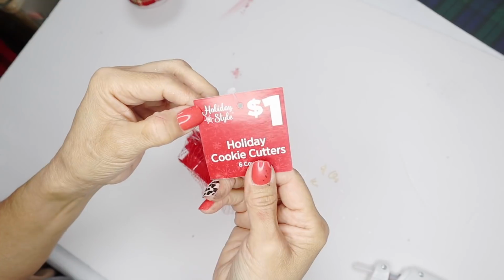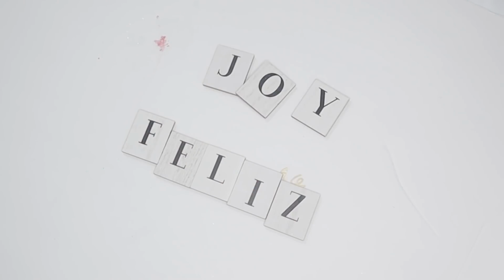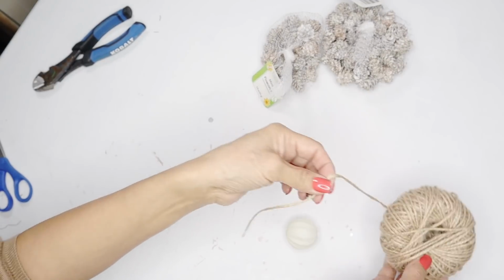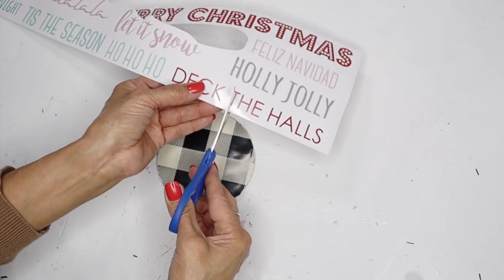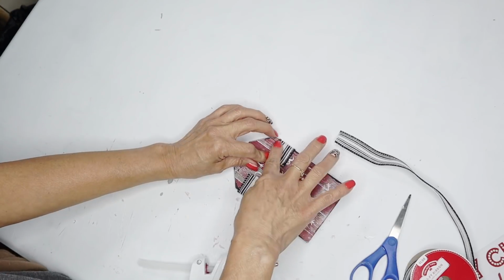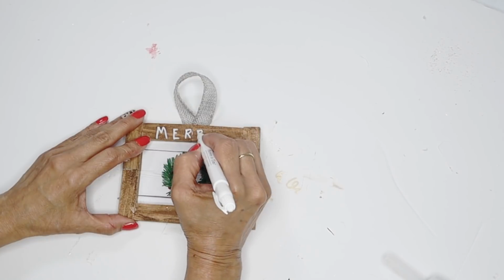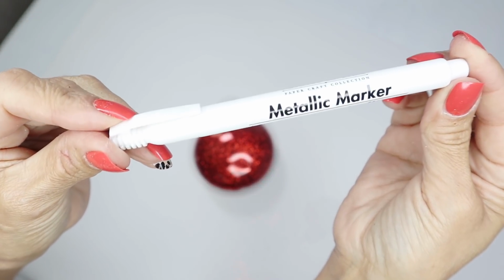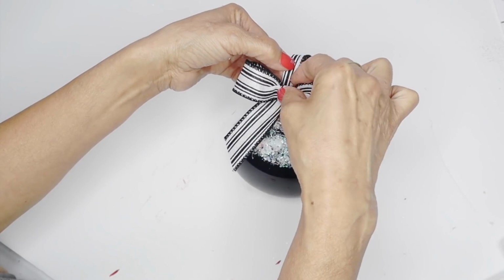10 EASY DIY CHRISTMAS 🎄TREE ORNAMENTS BEAUTIFULLY DETAILED AND THEY ONLY TAKE A FEW MINUTES TO MAKE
In today's video I will be creating 10 easy and super affordable DIY Christmas Tree Ornaments that are beautifully detailed. There is a full range of styles from Chic to Elegant to Traditional to Farmhouse. I'm sure you'll find a style that you will love! The best thing of it all... is that the cost to make them is just a couple of dollars!! Wow your family and friends and create 1 or all the ornaments. The majority of the materials used are from The Dollar Stores. Let's create together!

Glue Gun I use
Clear Glue
Surebonder Glue Gun Pad
Large Mat with Ruler.

Equipment I use to film:
Canon EOS Mirrorless Camera
Neewer Ring Light Kit
Neewer Softbox Lighting Kit

Furniture in my Craft Room
Timeoffice Ergonomic Office Chair
Wrought Iron and Crystal 4 Light White Chandelier
South Shore 5-Shelf Bookcase
Mainstays 9 Cube Organizer White Finish
Mainstay 6 Cube Organizer White Finish

Thank you so much for stopping by my channel. Remember Love ❤️ Laugh 😂 & Create ✂️

My mailing address is:
Belinda Soto